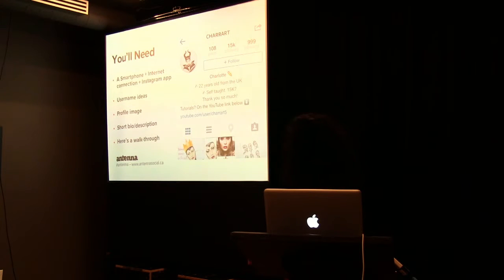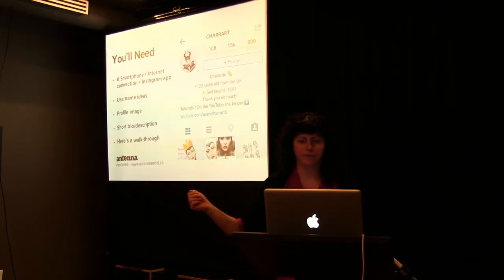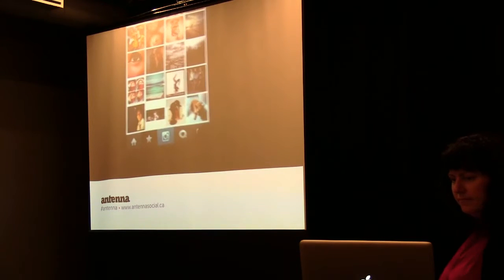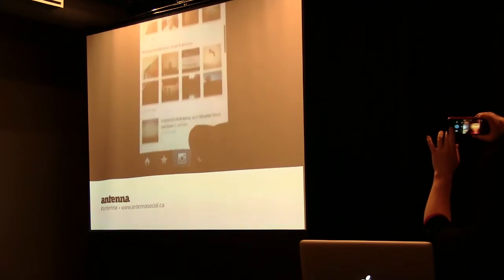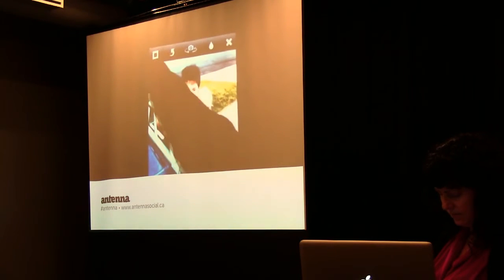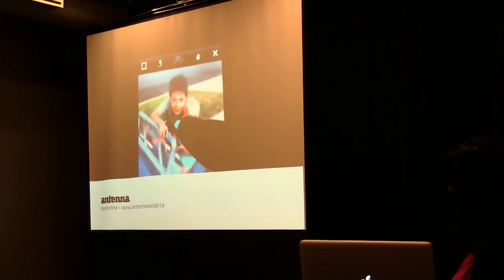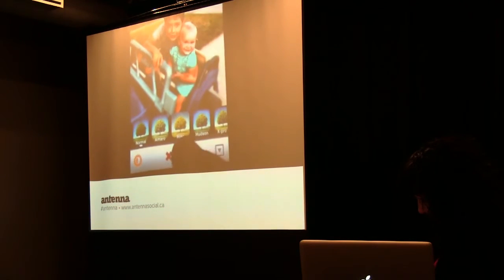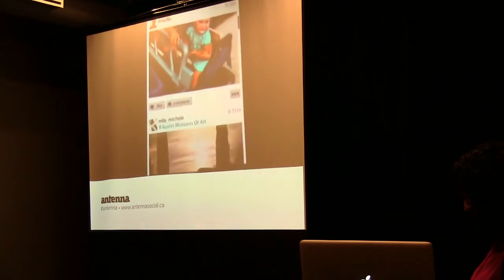NL Arts Council Instagram Workshop - For Artists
Video 6 of 6 for the Instagram workshop led by Christina Adams as part of the nlarts social media series presented by the Newfoundland and Labrador Arts Council, Antenna Social, and the Resource Centre for the Arts